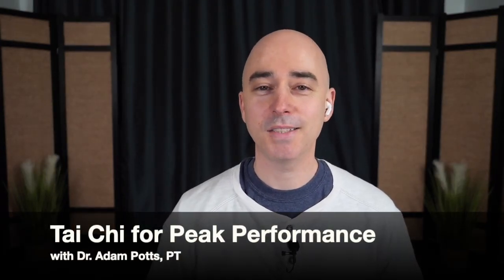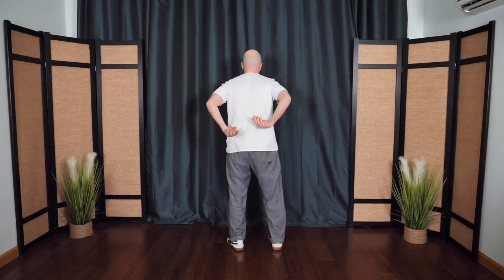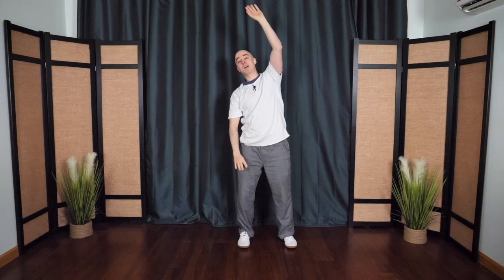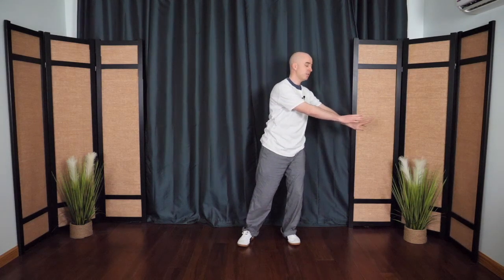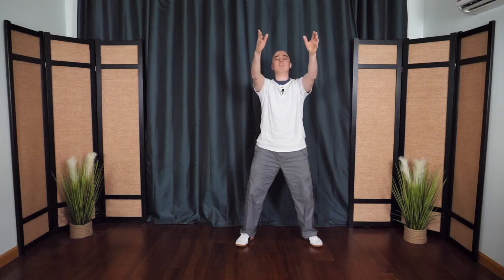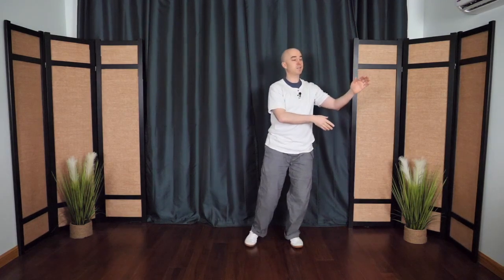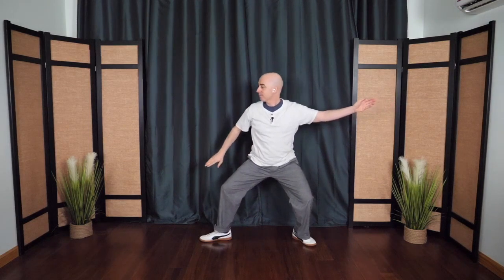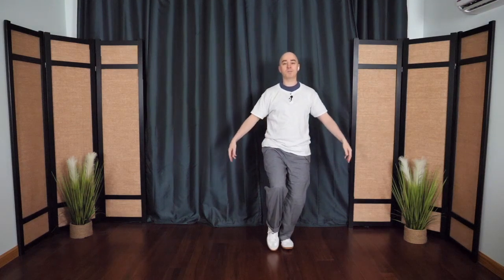Tai Chi for Peak Performance | Beginner Tai Chi | Tai Chi for Seniors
Enjoy this 17-minute easy tai chi flow to create peak performance! This will help you perform better in daily activities and recreational activities! Great for beginners and seniors or anyone wanting a great tai chi experience!

In this 45-minute bonus session, you’ll experience the “Joint Circle Routine” which is great for arthritis and for creating flexibility + a 30-minute “Tai Chi Flow” sequence to reduce stress, improve balance, and prevent falls!